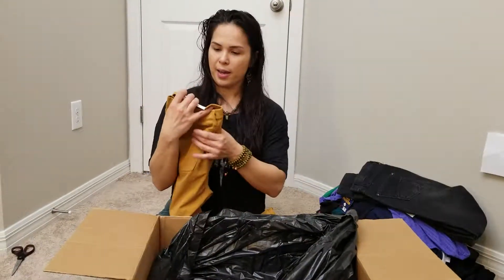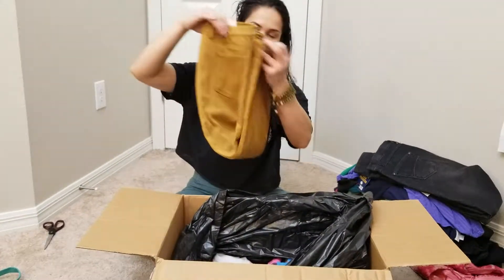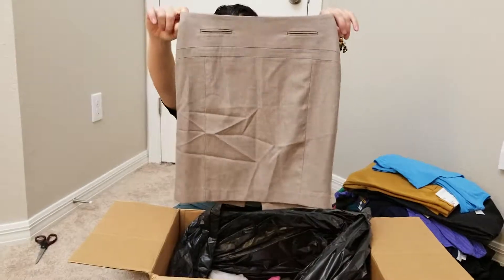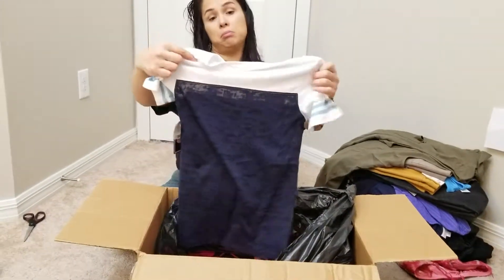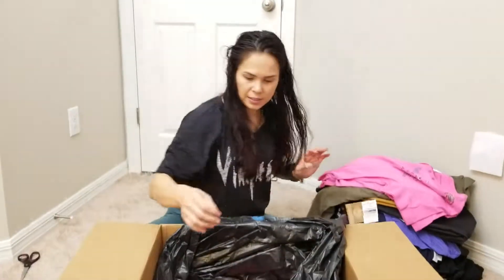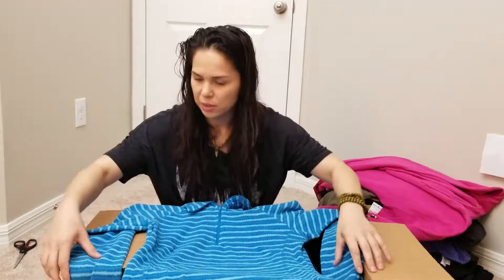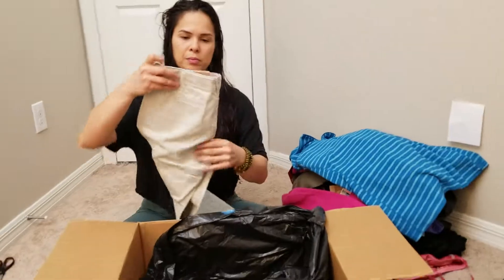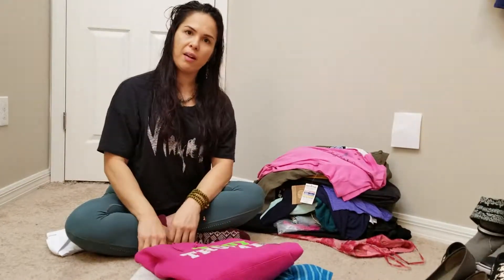February 1, 2019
Part 2 of Unboxing

ohhhhh K so i purchased a mystery box from another reseller online, see what i got for $75